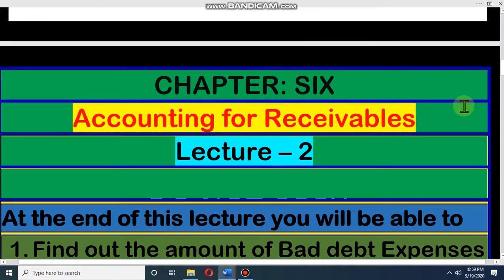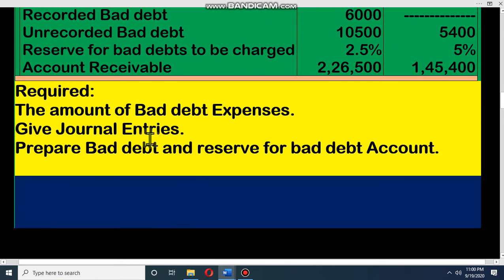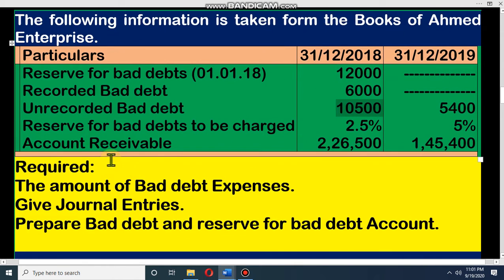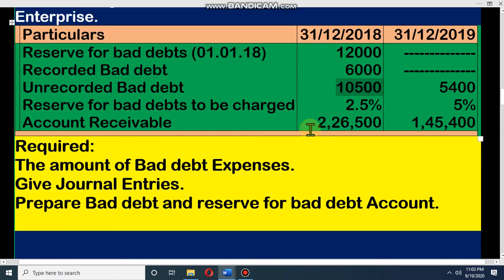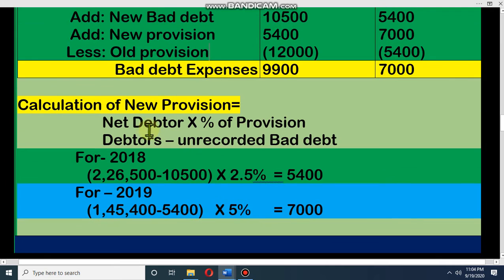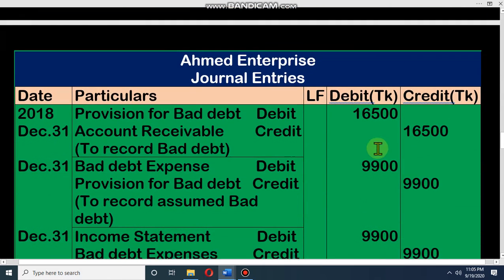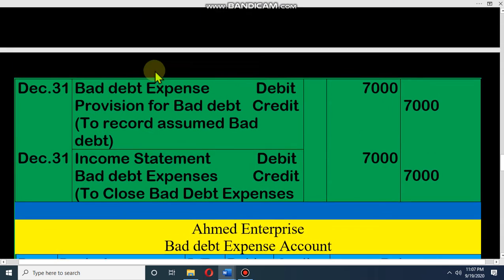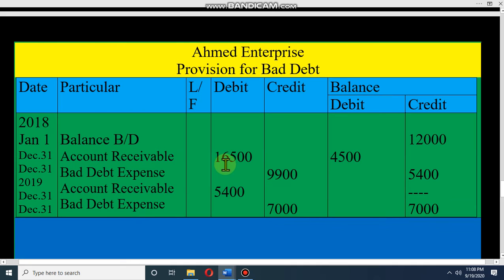Accounting XI, Account Receivable Lecture -2 English Version